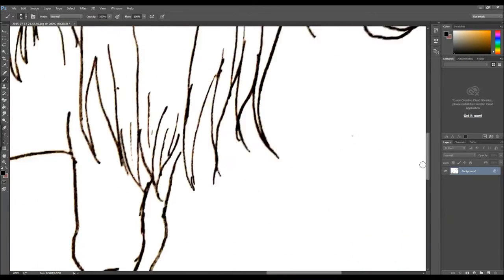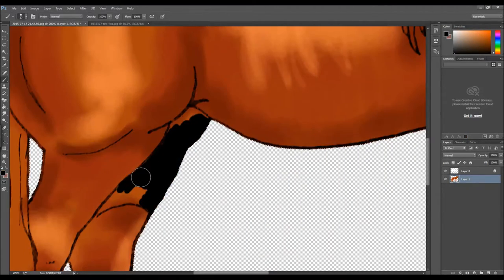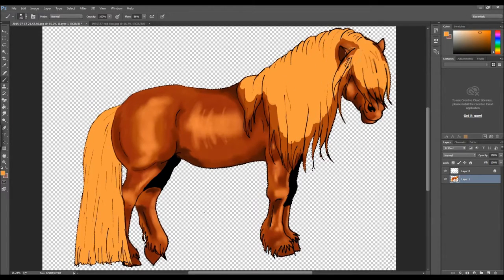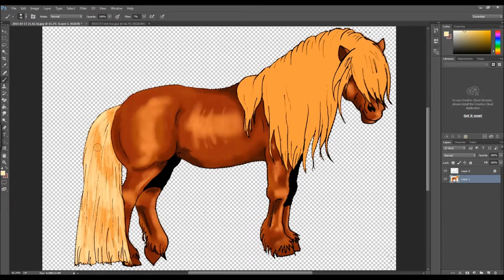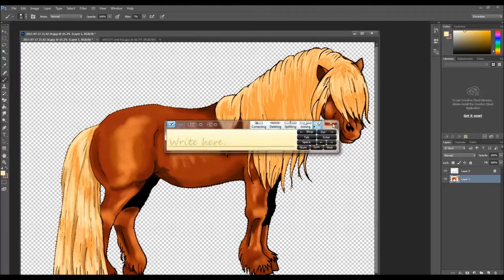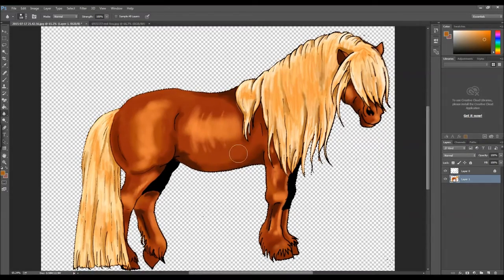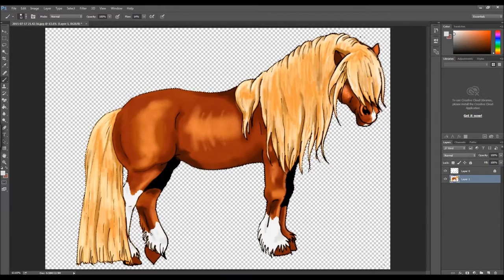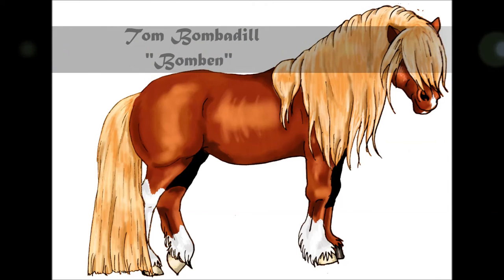Speed Painting pony - Bomben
My first speed-paintingvideo and here it is! :D This is my first illustration to my new boardgame. I know that Bomben doesnt have socks but I love them, so in this game, he has ^^